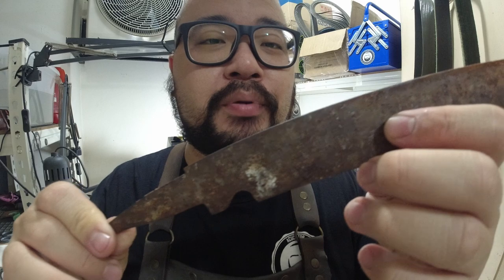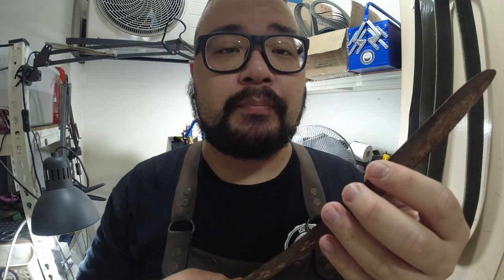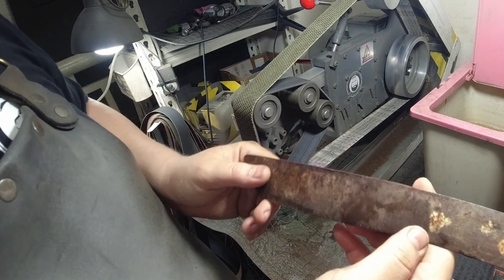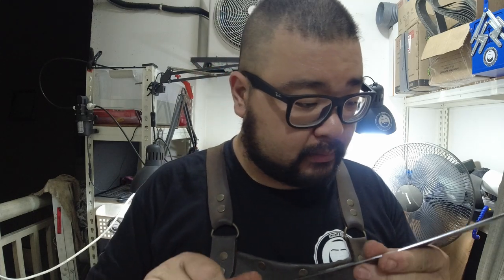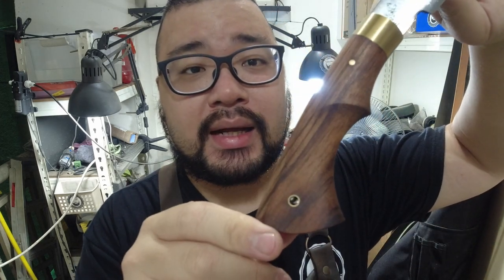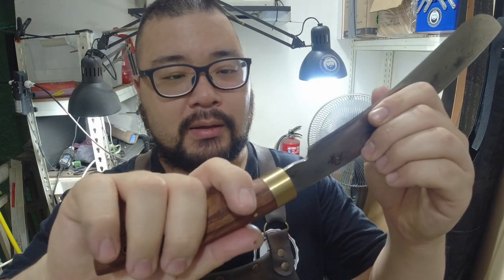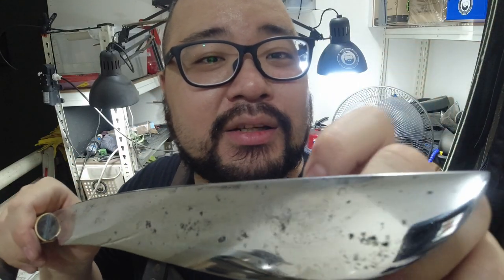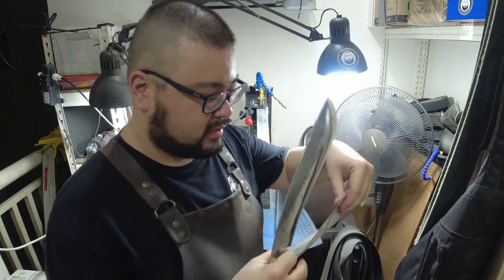Restoring A Malaysian Parang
Had this hunk of rust brought in with the hopes of reviving it. I think we did ok.